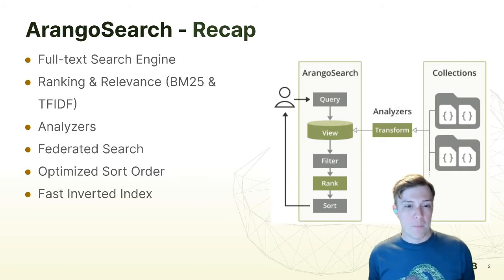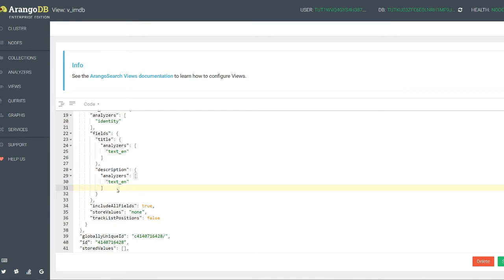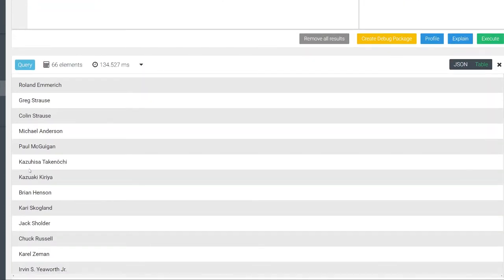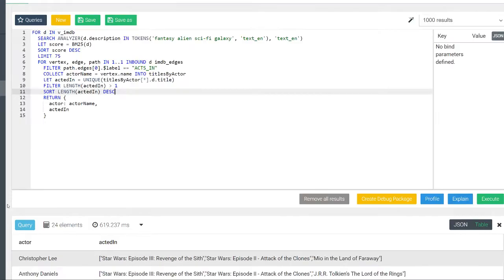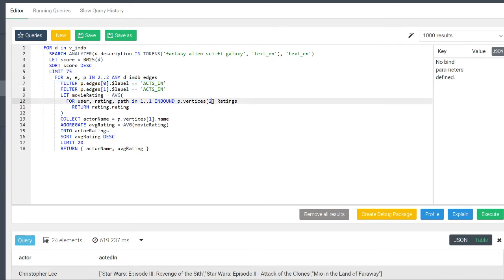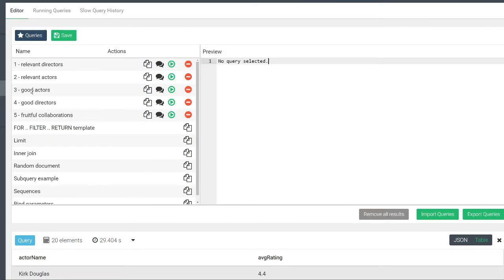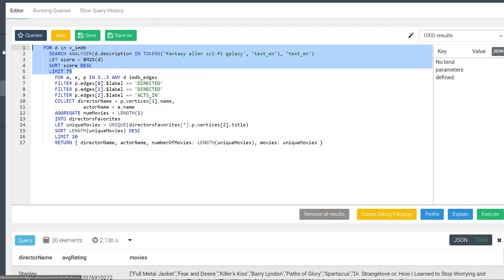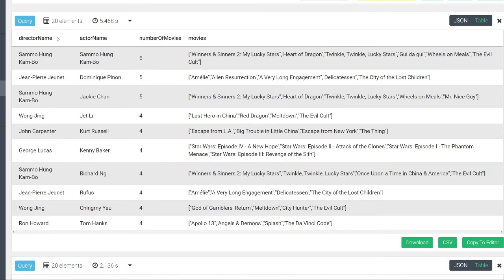#2.10 – ArangoSearch and Graphs (Advanced Analytics)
This lunch session serves as the next part in the ArangoSearch series of videos and we will focus on ArangoSearch on Graphs. In this video, Chris Woodward walks us through some more complex queries that combine graph traversals and ArangoSearch features to help take your search expertise to the next level.

If you haven’t already be sure to check out the prior ArangoSearch content: